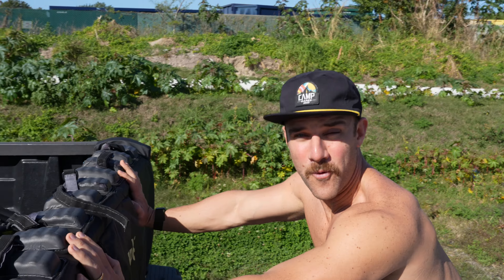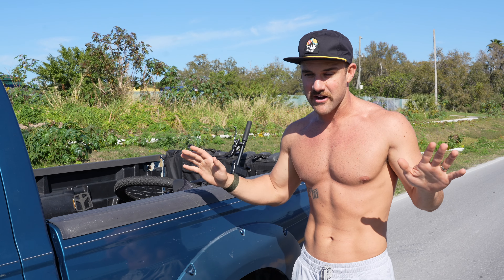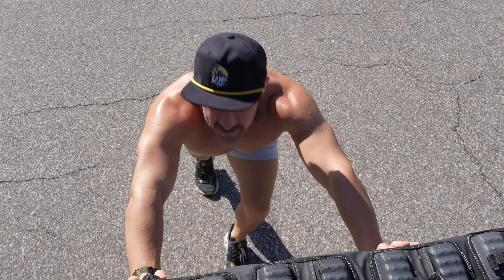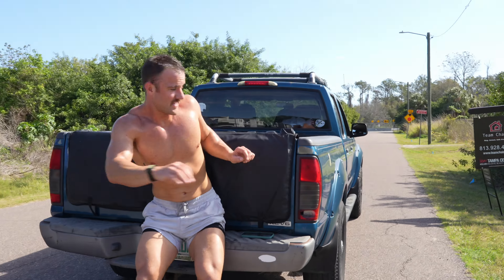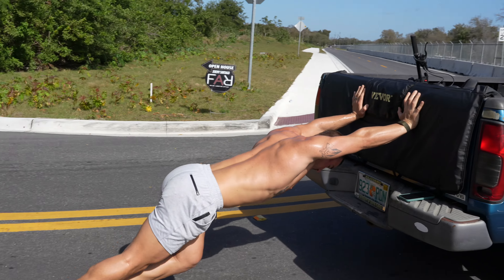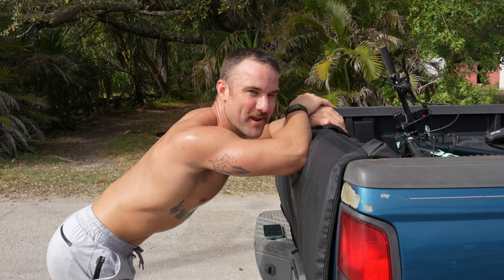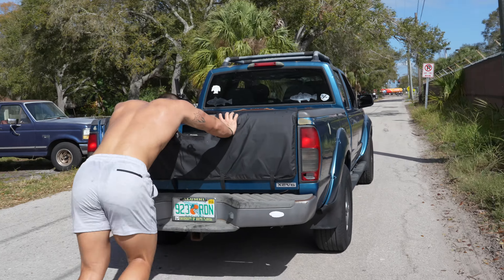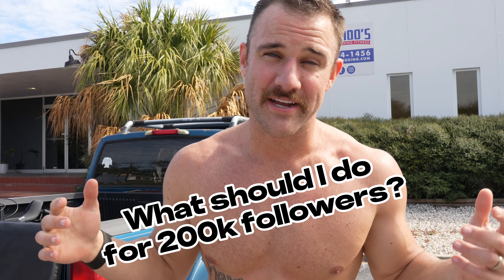Pushing A TRUCK For A Mile - How Long Will It Take?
Hitting 125k on TikTok calls for the hardest mile I've ever done!

Comment what mile I should do when I hit 200k!